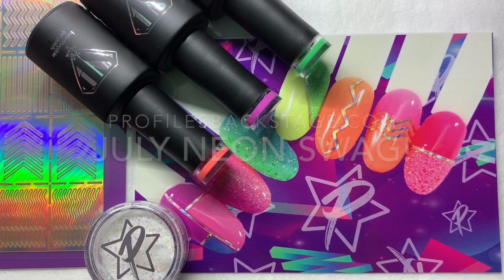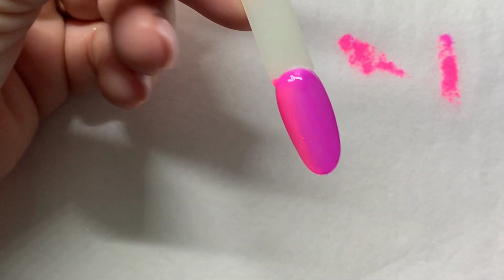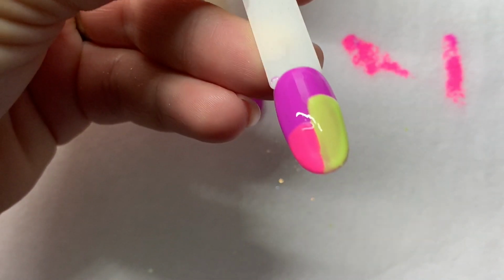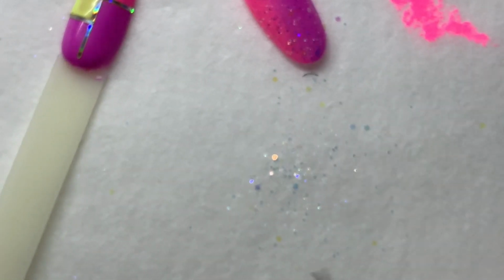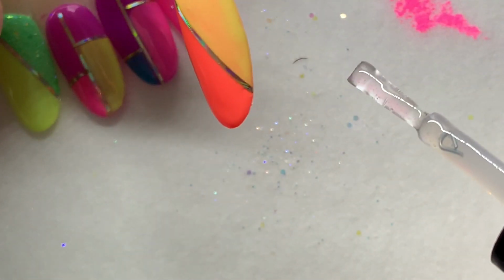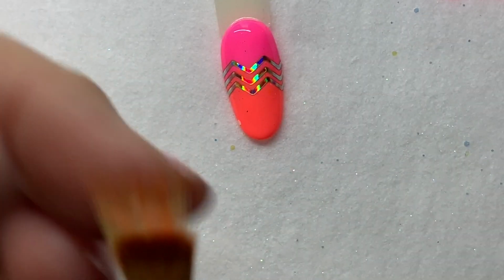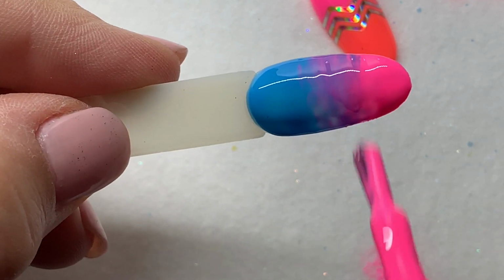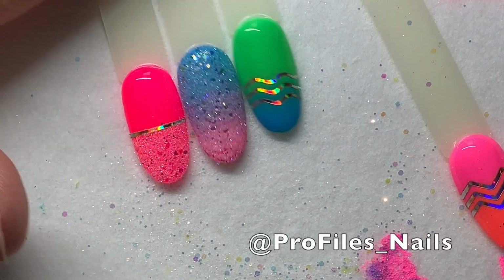Neon Nails.. July Swag!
Fun easy designs with neon gel polish and PF Ghost Patterns.